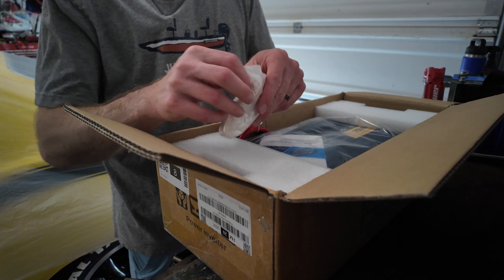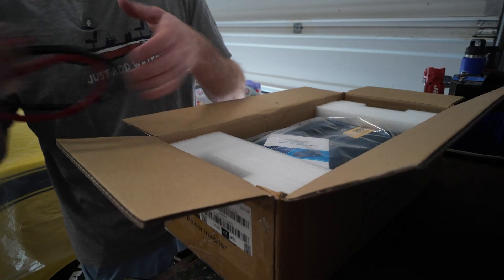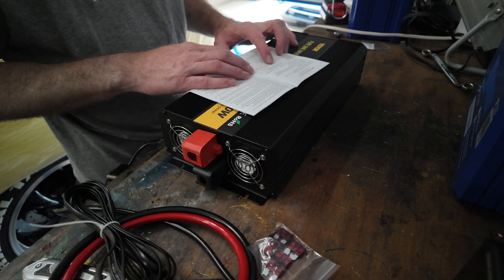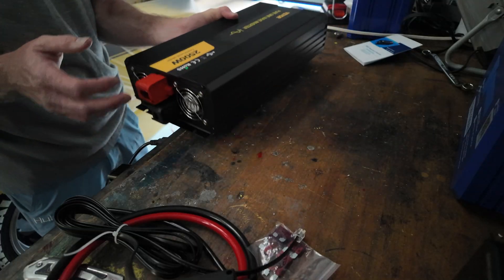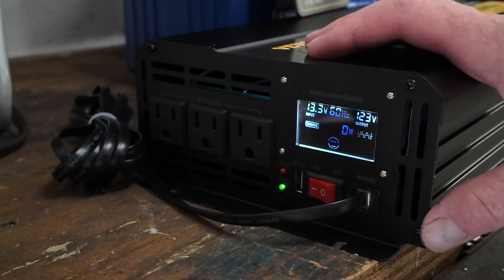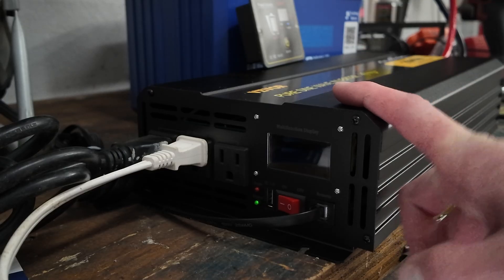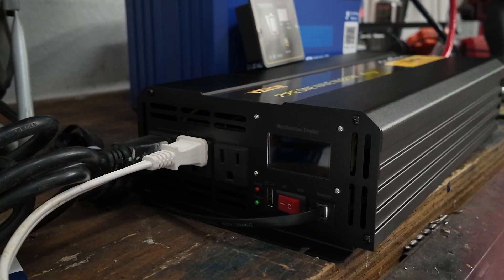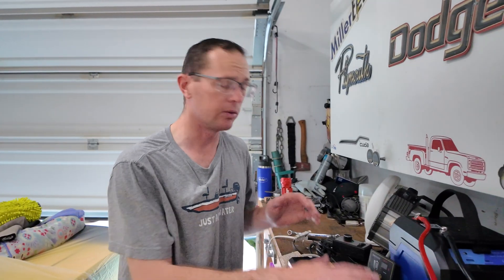First Look! VEVOR 2500W 12v Inverter - Unboxing & Load Testing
In this video, we unbox and test the VEVOR 2500W Pure Sine Wave Power Inverter! We show you exactly what comes in the box, hook it up to a 12V lithium battery, and put it to the test by pulling a full 2500 watts of continuous AC power. Whether you're building a solar setup, powering a van conversion, or looking for reliable backup power for your RV, boat, or off-grid cabin, this 12V to 120V inverter might be what you're looking for.